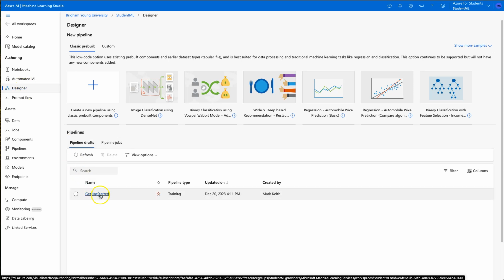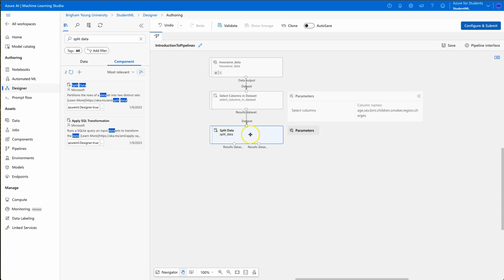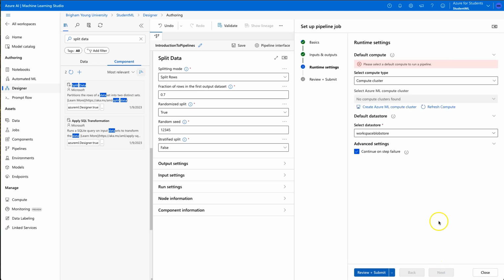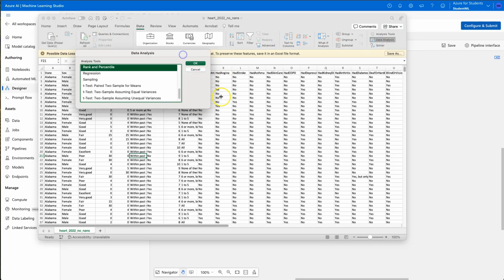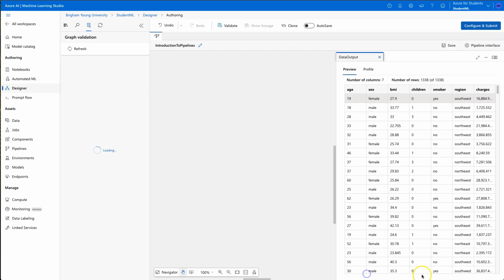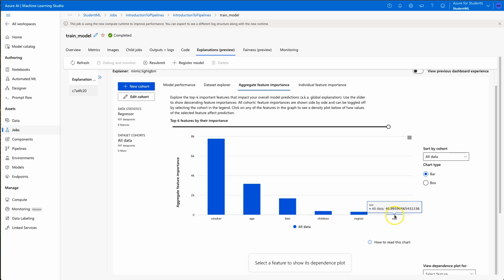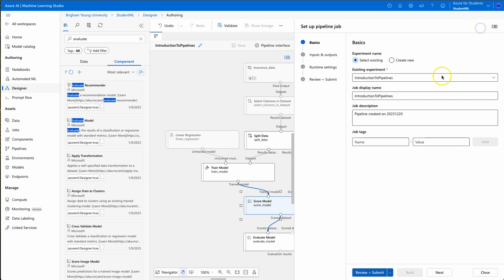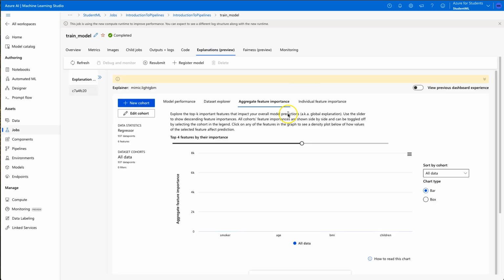Azure Machine Learning: Designer Introduction to Modeling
0:00 (Introduction)
1:00 (Select Columns in Dataset pill)
2:10 (Split Data pill)
8:50 (Train Model pill)
18:55 (Score Model pill)
19:40 (Evaluate Model pill)